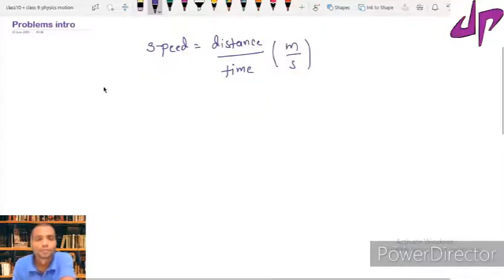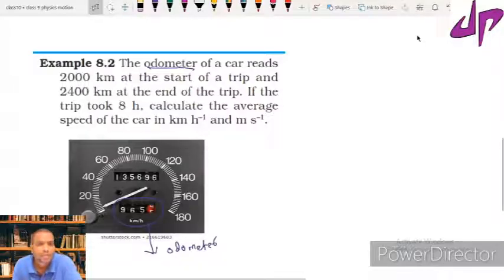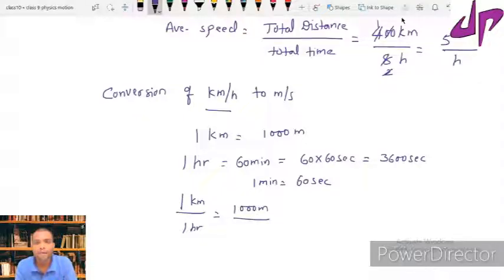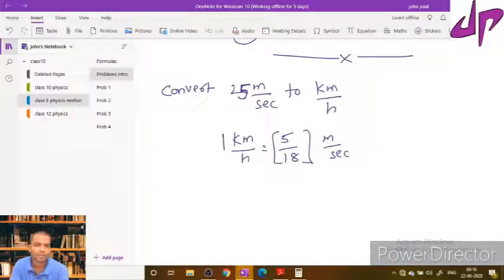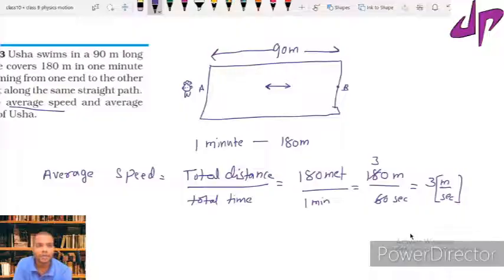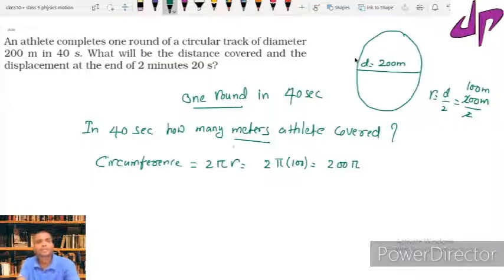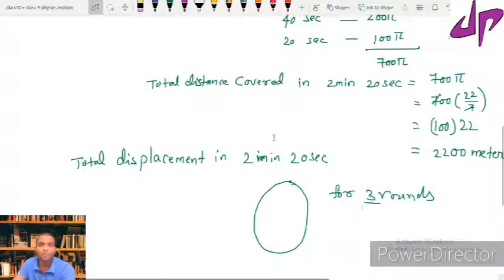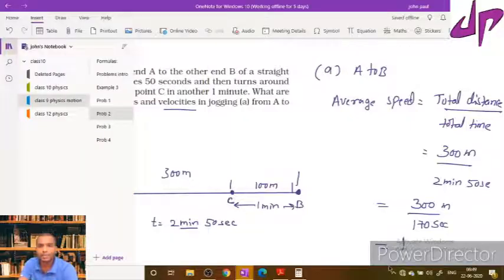Class 9 physics motion problems on speed, velocity and average velocity 8.08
Problems on average speed, velocity, average velocity, conversion km/h to m/s